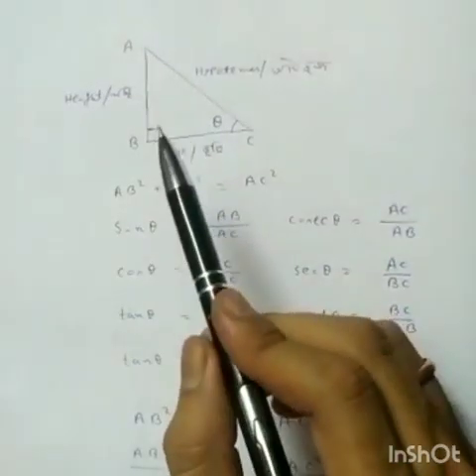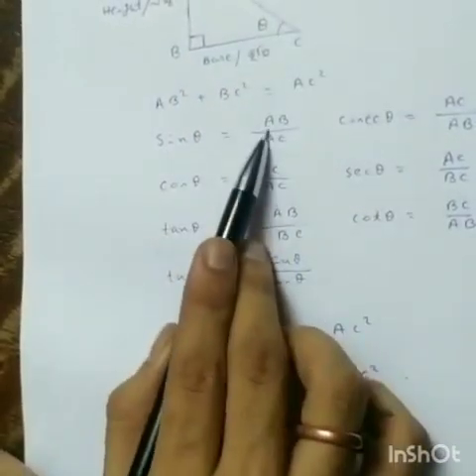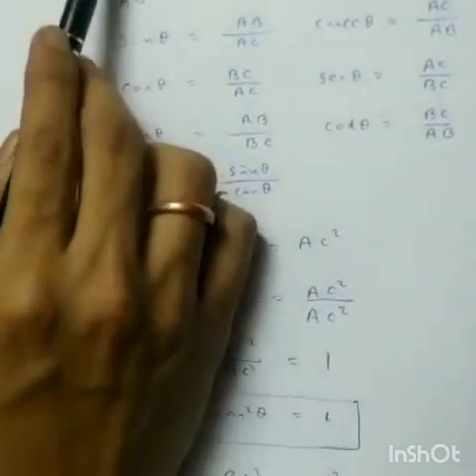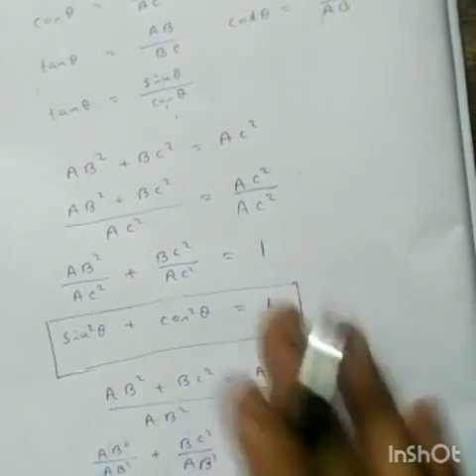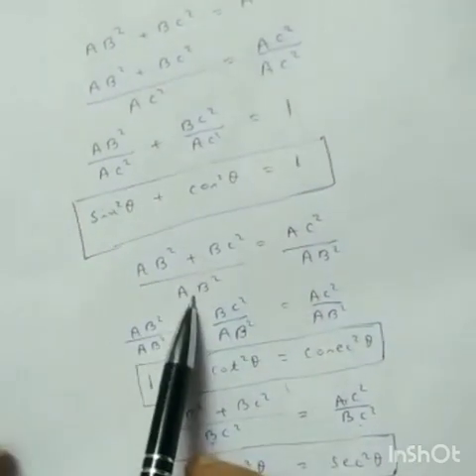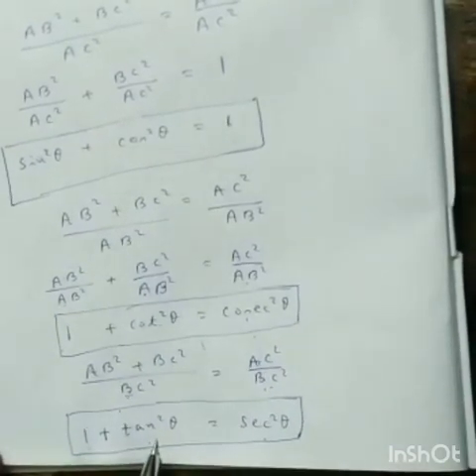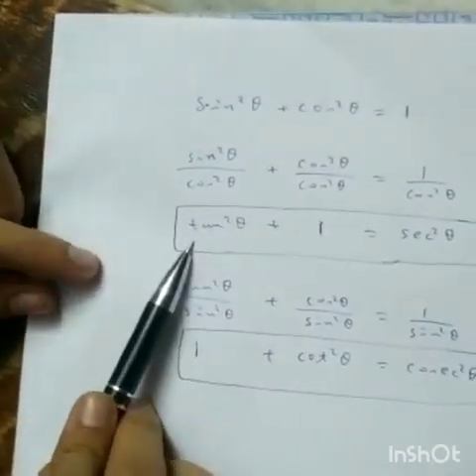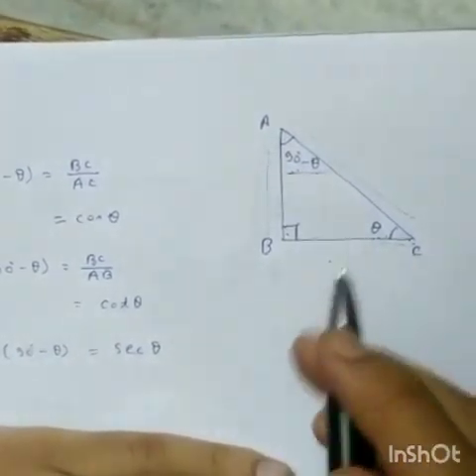Basic Concepts of Trigonometry